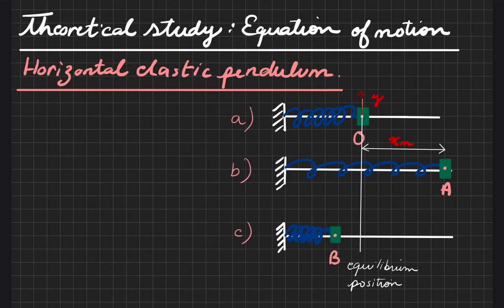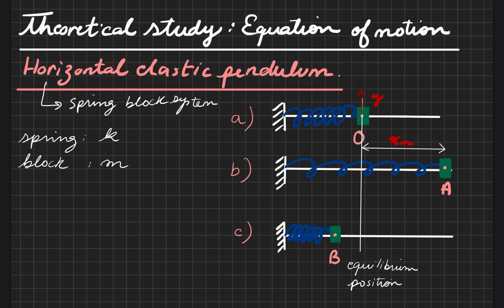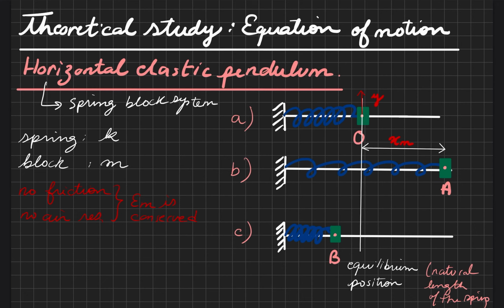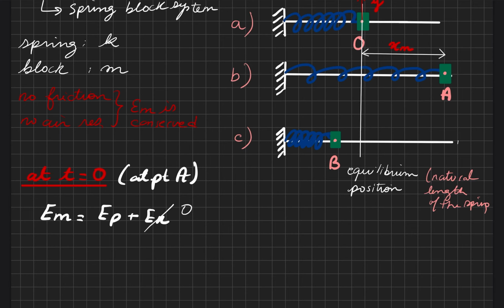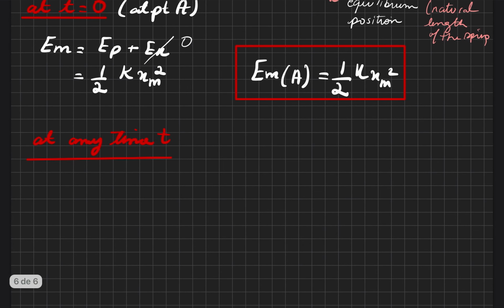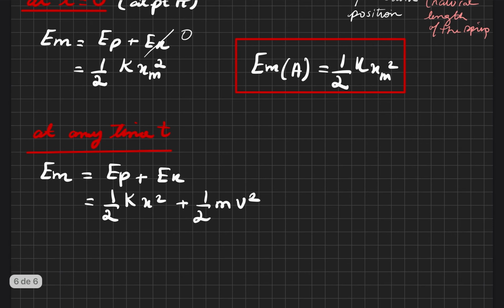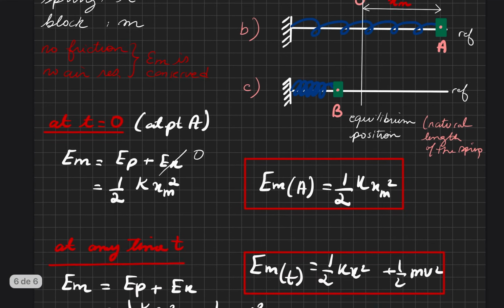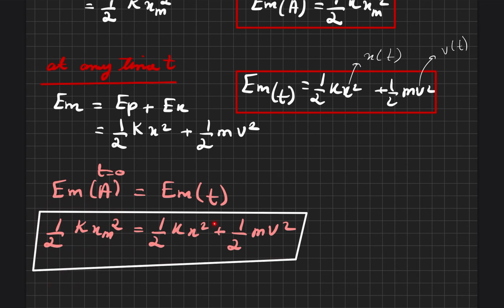Grade 12: equation of motion of a spring-block system (part 1)